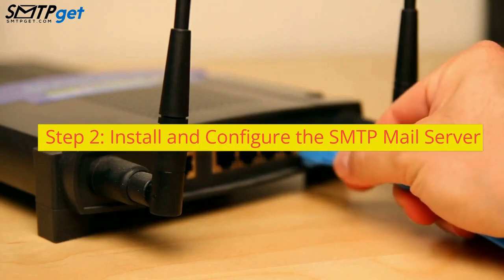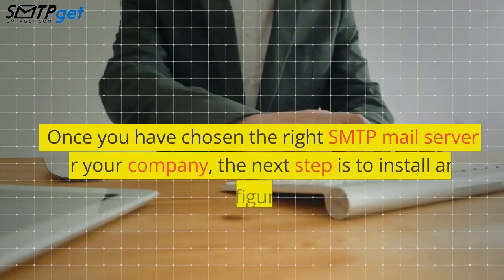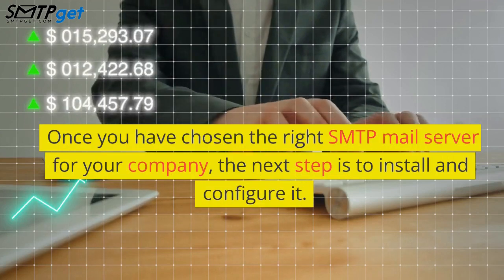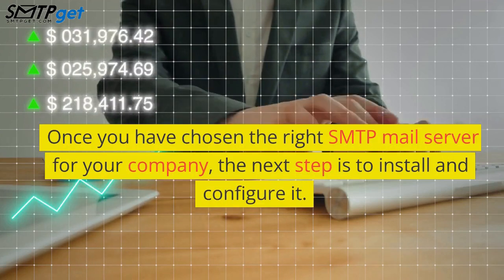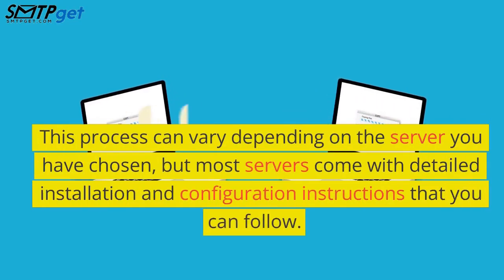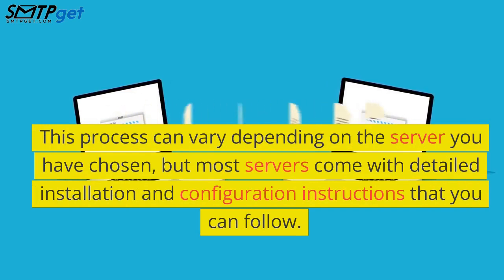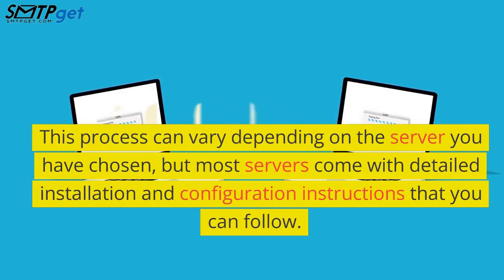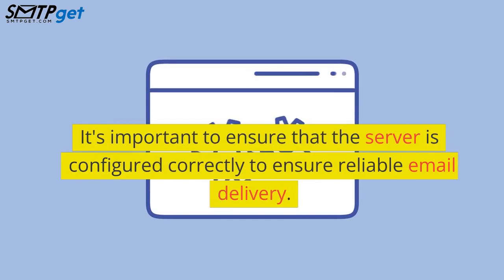How Do You Configure an SMTP Mail Server for Your Company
Hello everyone, in this video, we will be discussing how to configure an SMTP mail server for your company.
As you know, SMTP (Simple Mail Transfer Protocol) is an essential component of the email system, and it's important to set it up correctly to ensure reliable email delivery. In this video, we will guide you through the process of setting up an SMTP server configuration for your company. Let's get started!

Step 1: Choose the Right SMTP Mail Server

The first step in setting up an SMTP Mail Server is to choose the right server for your company. There are many different types of servers available, each with its own set of features and capabilities. It's important to choose a server that can meet your company's specific needs. For example, you may need a server that supports multiple domains, or one that provides high levels of security.

Step 2: Install and Configure the SMTP Mail Server

Once you have chosen the right SMTP mail server for your company, the next step is to install and configure it. This process can vary depending on the server you have chosen, but most servers come with detailed installation and configuration instructions that you can follow. It's important to ensure that the server is configured correctly to ensure reliable email delivery.

Step 3: Set Up User Accounts

The next step is to set up user accounts for your company's employees. Each employee should have their own email account that they can use to send and receive emails. It's important to set up these accounts with the appropriate permissions and security settings to ensure that your company's data is protected.

Step 4: Configure DNS Settings

Another important step in setting up an SMTP mail server is to configure the DNS settings. This involves setting up the MX records for your domain so that email messages can be properly routed to your server. It's important to ensure that these settings are correct to avoid delivery issues.

Step 5: Test Your SMTP server port

Once your SMTP server setup and configured, it's important to test it to ensure that everything is working correctly. You can do this by sending test messages to different email addresses and checking to see if they are delivered correctly. If you encounter any issues, you may need to troubleshoot the server or seek assistance from the server provider.
SMTP server authentication ensures secure email transmission by verifying the sender's identity and preventing unauthorized access to email accounts.

Conclusion:

Setting up an SMTP mail server for your company is an important process that requires careful planning and execution. By following these steps, you can ensure that your company's email system is reliable and secure. We hope that this video has been helpful in guiding you through the process of configuring an SMTP relay server for your company.